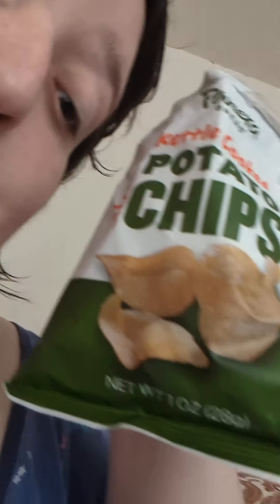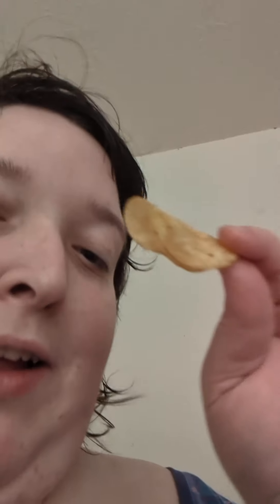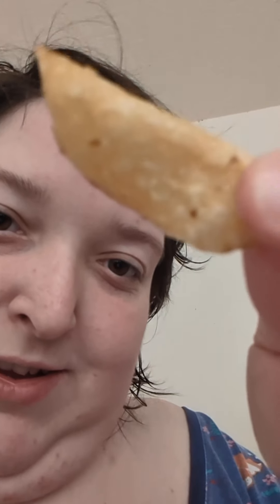Panera Bread Kettle Cooked Potato Chips 🥔✨ Taste Test